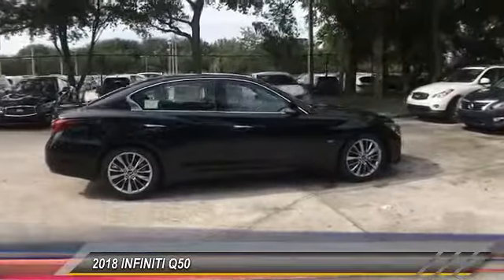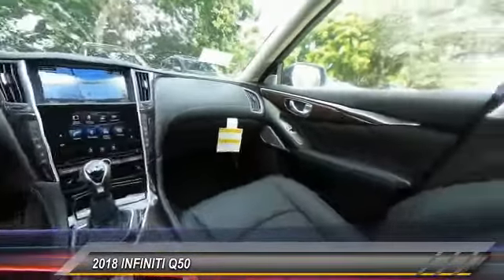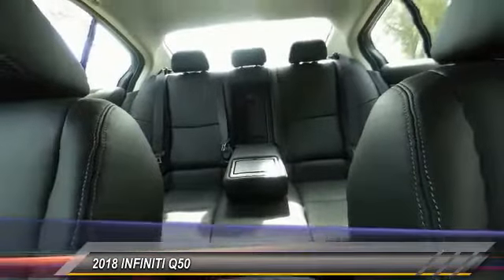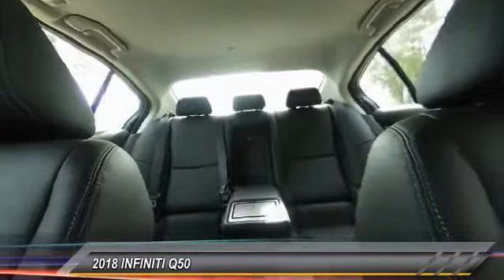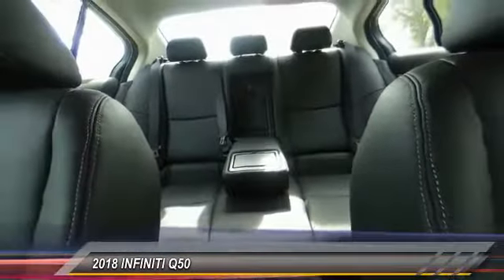2018 INFINITI Q50 Coconut Creek FL QG82207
2018 INFINITI Q50 3.0t LUXE

5501 W. Sample Road

29/20 Highway/City MPGbrbrbrINFINITI Of Coconut Creek proudly serving the following communities; Broward county Boca Raton Del Ray Beach West Palm Beach Parkland Margate Pompano Beach Miami Dade County Palm Beach County.